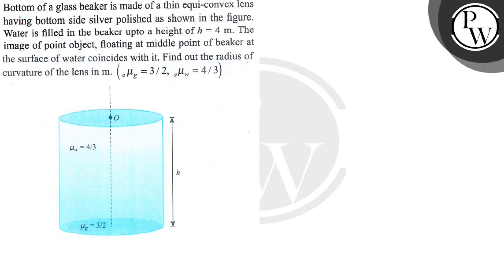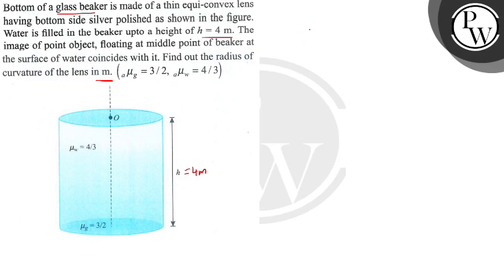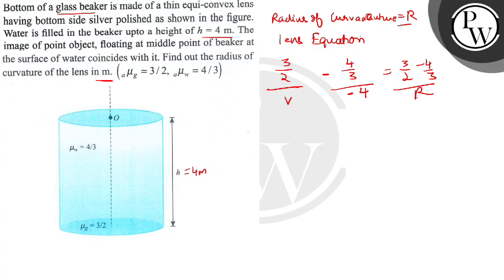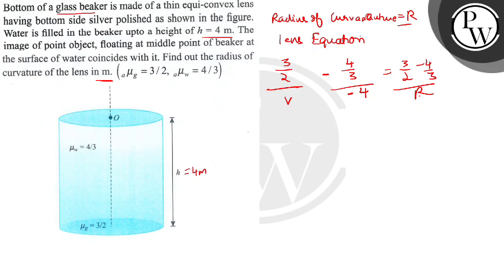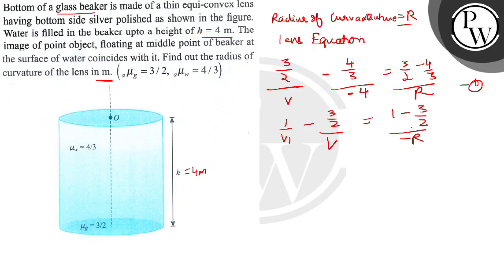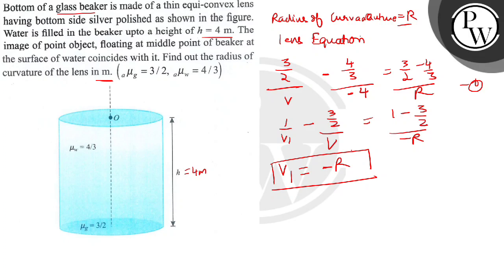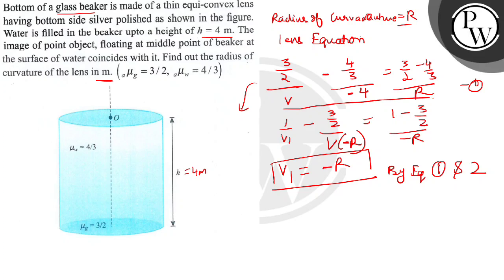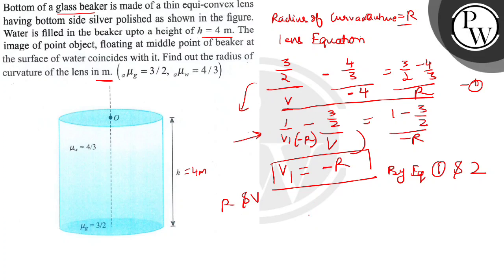Bottom of a glass beaker is made of a thin equi-convex lens having bottom side silver polished as...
Bottom of a glass beaker is made of a thin equi-convex lens having bottom side silver polished as shown in the figure. Water is filled in the beaker upto a height of h=4  m. The image of point object, floating at middle point of beaker at the surface of water coincides with it. Find out the radius of curvature of the lens in m .(_aμ_g=3 / 2,_aμ_w=4 / 3)